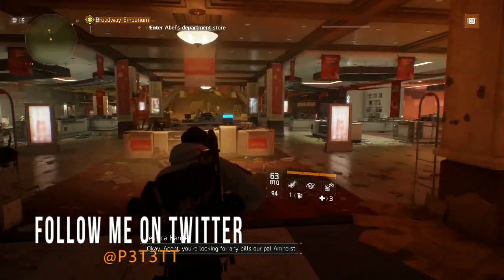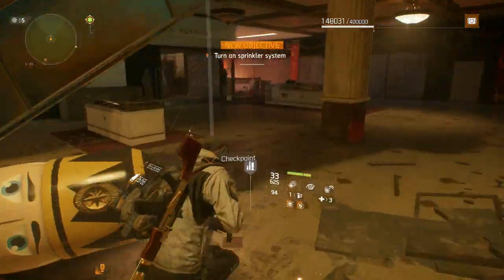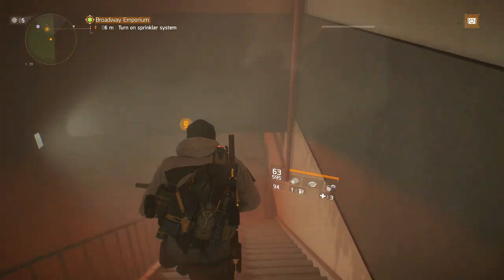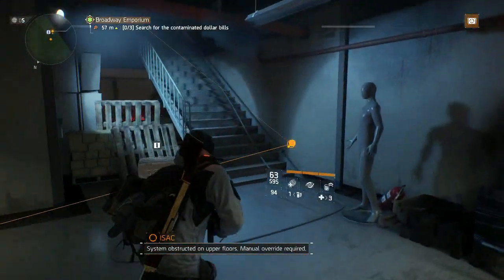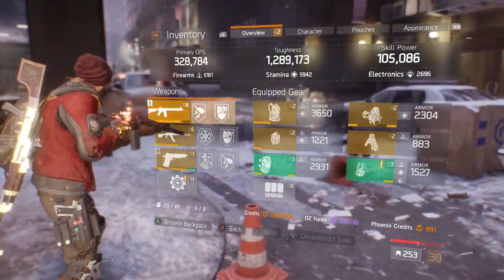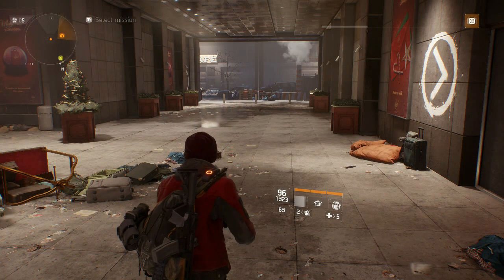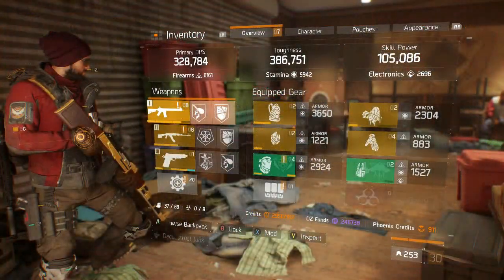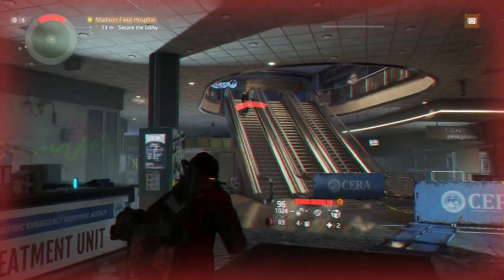The Division How to Hit 2-3 Million Toughness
The Division How to Hit 2-3 Million Toughness. This is a legit way to hit over 3 million toughness. all you need to do is spec your talents and skills in the right way.